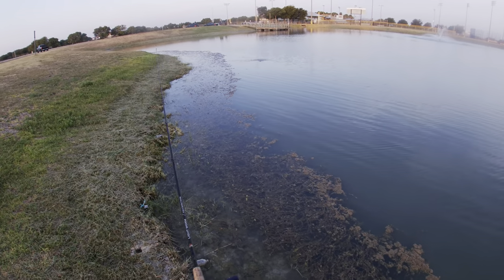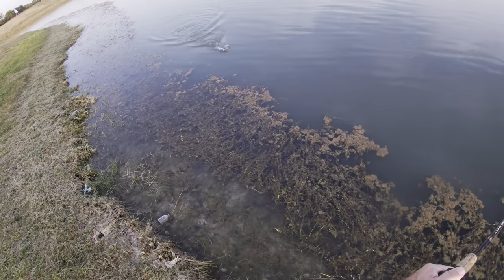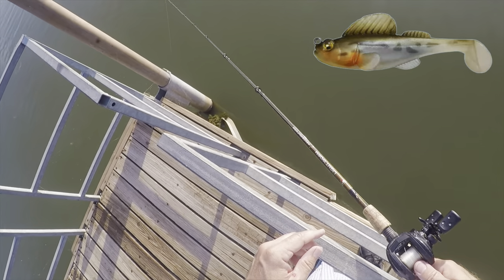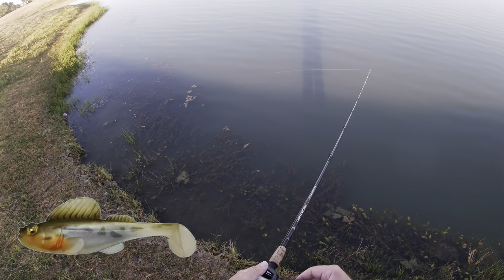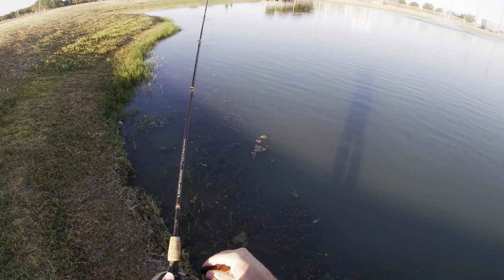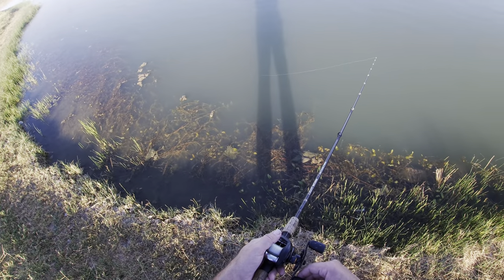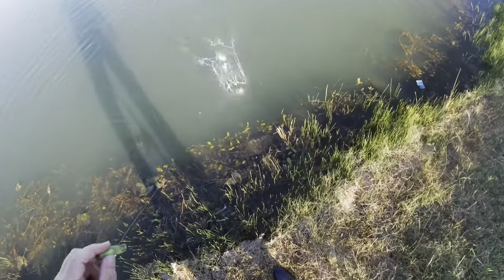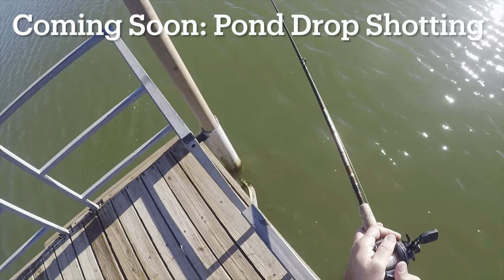Swimbaits were Harmed While Making this Video 🤕🪦 | The 90/10 Rule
This has been the year of the swimbait for me, so why not fish it during the longest string of 100-plus days DFW has seen?!?!  There is an old saying, "90 percent of the fish are in 10% of the water (lake, creek, etc).  Today, I put that to the test on one of our local ponds.  In the end, two of my favorite swimbaits are destroyed by bass forcing me to make a discovery that will change my next trip as well.

Swimbaits in order of their appearance:

MegaBass MB Gizzard
Keitech Swing Impact Sun Gill
MegaBass Dark Sleeper Haze
Berkley Swim Shad

Abu Garcia Pro Max
iPhone 14 Pro
GoPro Hero 7 Silver

I love bass fishing and offer bass fishing tips not as an expert but only what works. Lately I have been getting familiar with swimbait fishing. The dark sleeper has become one of my favorite summertime swimbaits for fishing in the summer. I also love the action of the keitech swing impact. For big bass I tie on the magdraft swimbait. Megabass swimbait fishing may truly be my favorite new go to for lakes and ponds in DFW. Summertime bass fishing in this area can be brutal. But catching summer bass makes it a lot more bearable. I hope my experiences increase your fish catches and provide some entertainment along the way. I thank each of you for watching  these fishing videos and hope to see you out there searching for ThePerfectCombo Fishing.